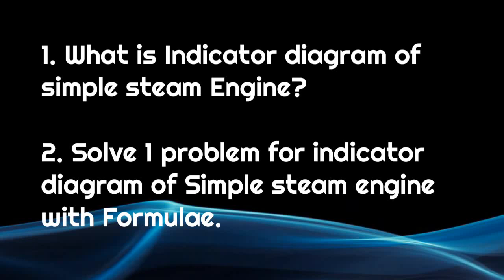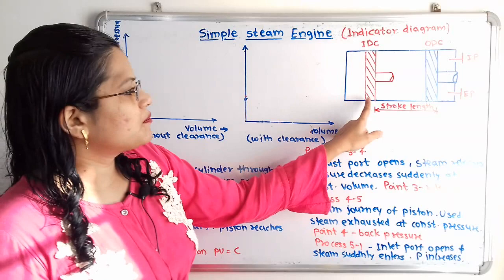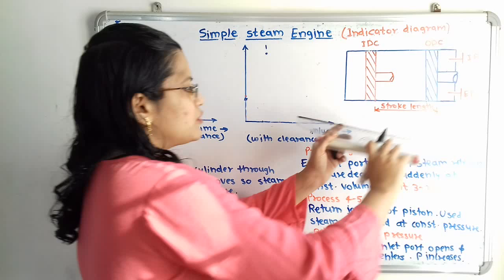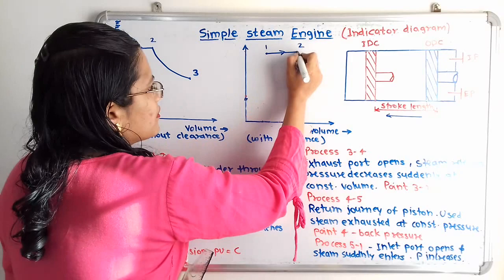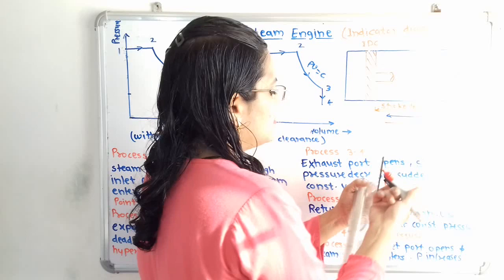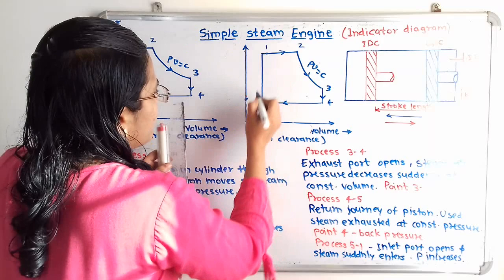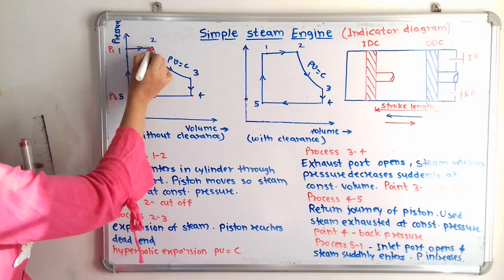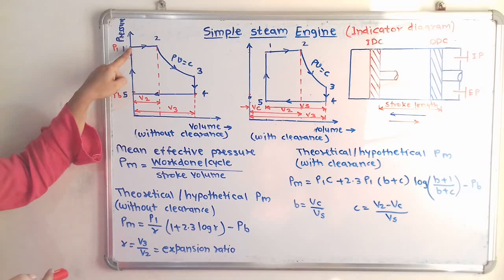Theory + Problem on indicator diagram of Simple steam engine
1. What is Indicator diagram of simple steam Engine?

2. Solve 1 problem for indicator diagram of Simple steam engine with Formulae.

A steam engine cylinder receives steam at a pressure of 11.5 bar and cut off takes place at half of the stroke. Find the theoretical mean effective pressure , if the back pressure of the steam is 0.15 bar . Neglect clearance

The cylinder  of a non condensing steam engine is supplied with steam at a pressure of 12 bar. The clearance volume is 1/10th of the stroke. The back pressure is 1.1 bar. Find the mean effective pressure  of the steam on the piston.  Assume hyperbolic expansion.